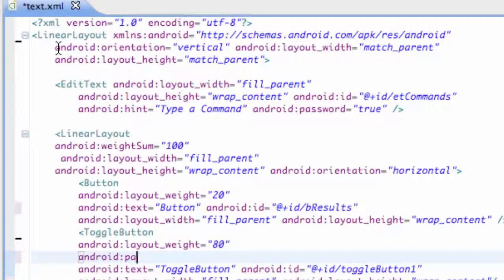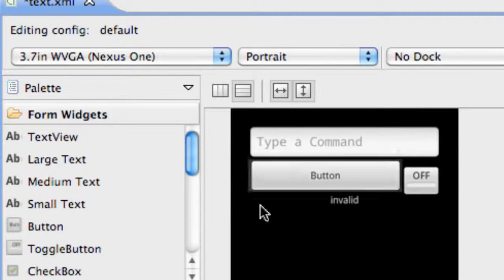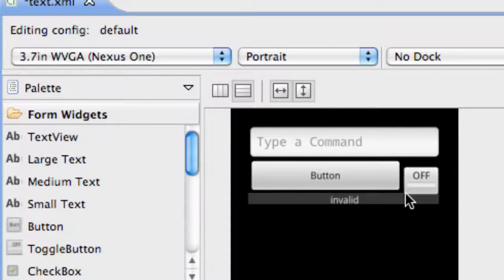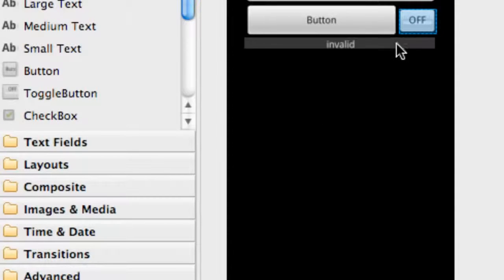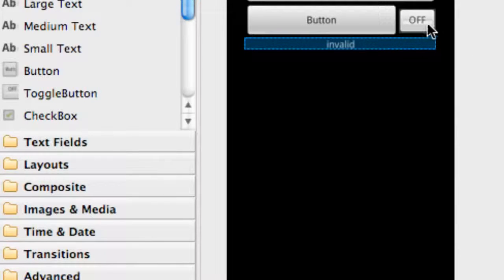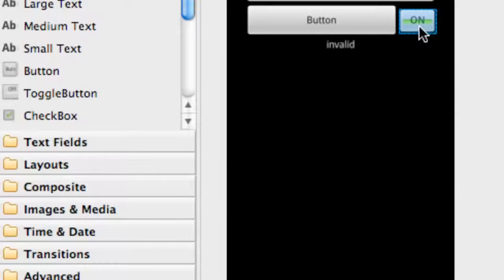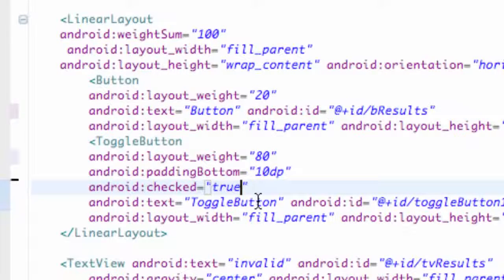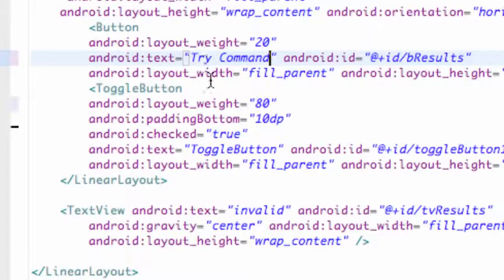Android Application Development Tutorial 24 XML Padding and Setting Toggle to On YouTube